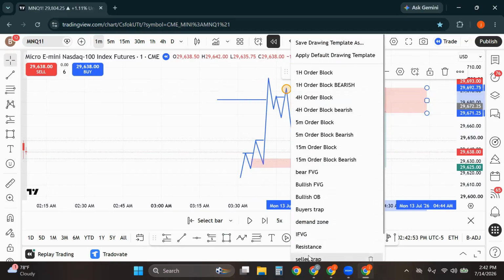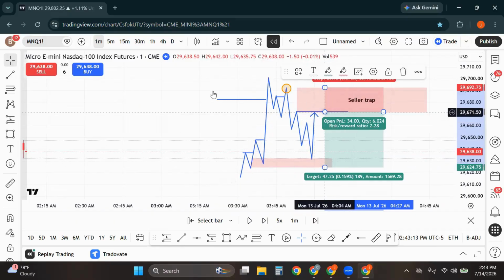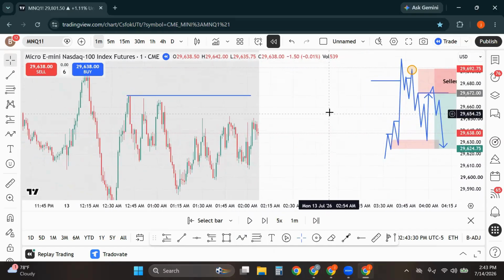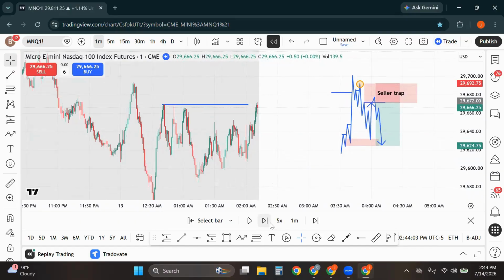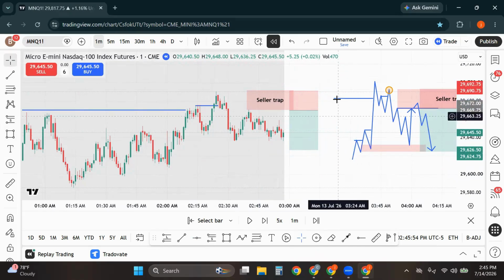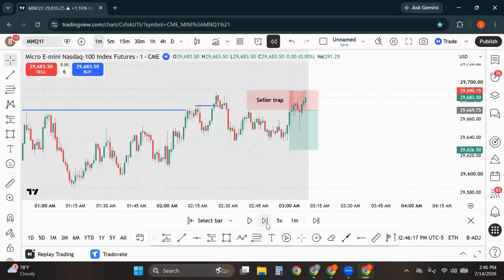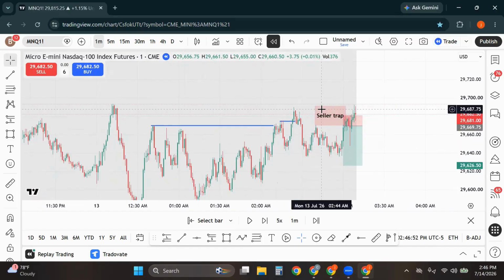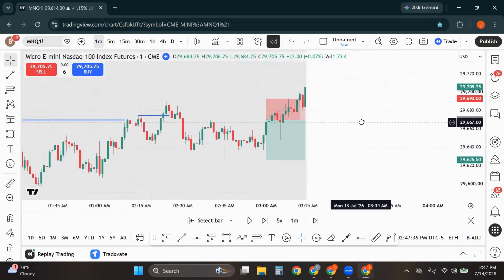The Trap Framework | I Broke 2 Rules... and Paid $750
Not every loss comes from a bad strategy.

Sometimes it comes from breaking your own rules.

In this trade recap, I review my 7/12/26 London Session loss and show exactly where I went wrong.

I entered before a true liquidity block had formed, then made an even bigger mistake by moving my stop loss after realizing the trade wasn't valid. What should have been about a $500 loss turned into $750 because I broke two of the core rules behind The Trap Framework.

These are the trades that teach the biggest lessons.

The goal isn't to avoid losses—it's to stay disciplined enough that one mistake doesn't become two.

👣 Stay Patient. Hunt the Trap.